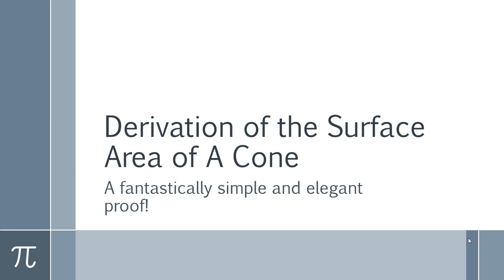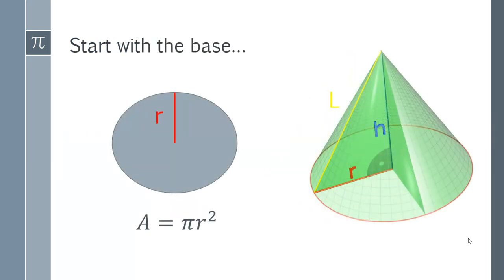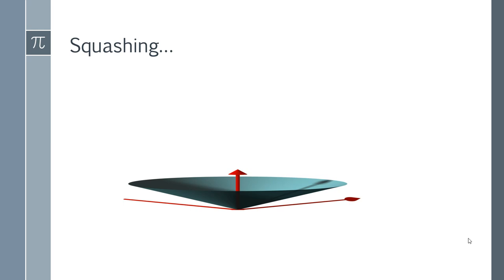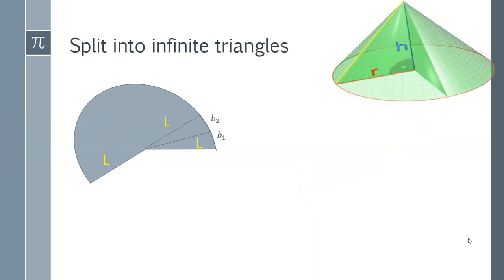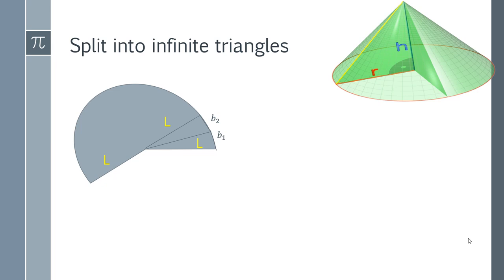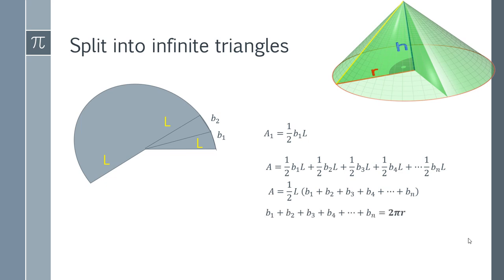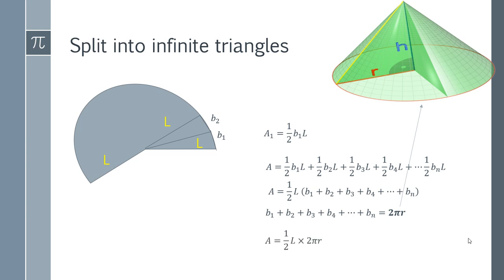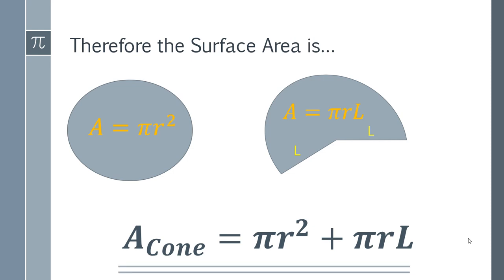How to Derive the Surface Area of a Cone Formula Made Super Easy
In this video I will take you through  a simple method to derive the formula for the surface area of a cone. The proof for the surface area of a cone is a really elegant proof in geometry.